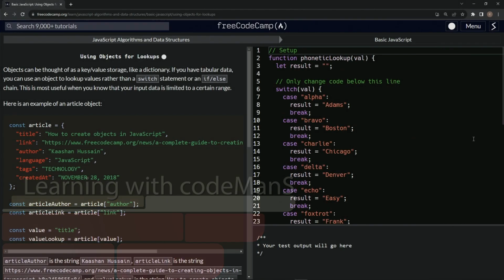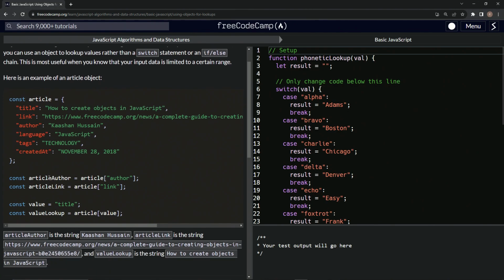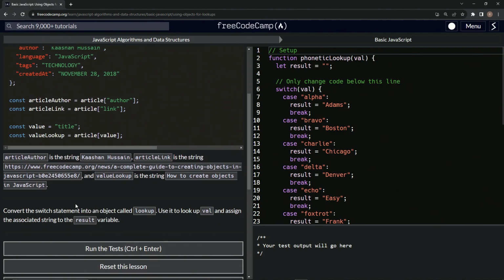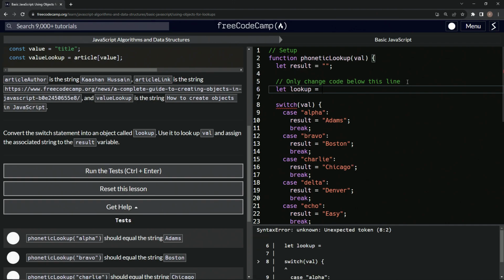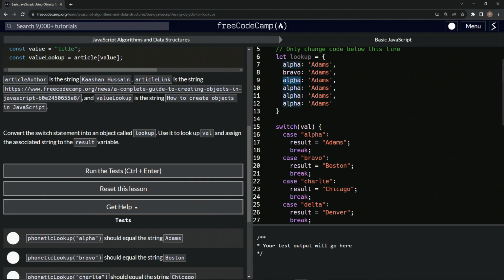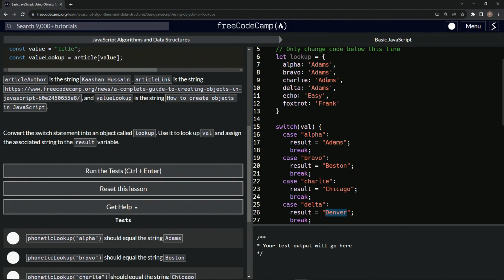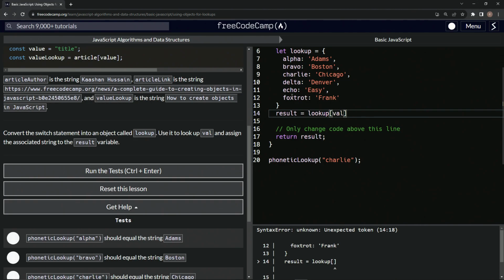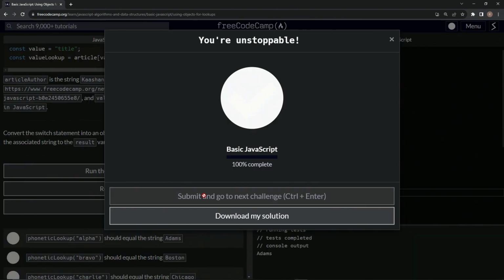JavaScript Basic 90: Using Objects for Lookups | FreeCodeCamp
💎 **"The Golden Gateway of Lookups: How Objects Illuminate JavaScript Journeys"** 💎

Greetings, Precious Coders! 🌟

In the shimmering realm of JavaScript, where every line of code is a step on our ever-evolving quest, objects stand as solid gold guardians. 🏆 Guiding us through the intricate mazes of data, they provide a luminous pathway of key/value pairs, much like the gleaming pages of an ancient dictionary. And today, we're about to unlock the power of using these objects for lookups! ✨🔐

🌟 **Golden Nuggets of Today's Episode**:

- **The Article's Tale**: Journey with us as we unravel an article object, where stories of authorship, creation dates, and timeless knowledge intertwine. 📜✍️
- **Bypassing the Traditional**: Discover the power of sidestepping lengthy switch statements and if/else chains, and how a simple object can be our beacon of light.
- **The Lustrous Lookup**: Marvel at how we elegantly convert a switch maze into a gleaming object named 'lookup', guiding us to our desired destinations with ease. 🧭💡

As we forge ahead, let's remember the beauty of our coding artistry: it's not just about reaching the destination, but cherishing the golden trails we leave behind. The future of lookups is bright, and with objects as our radiant guides, every search becomes a treasure hunt.

Stay golden, craft with sentiment, and let every key and value in your code be a timeless testament to your journey. 🌅🗝️💛